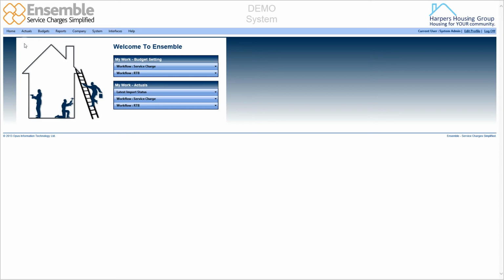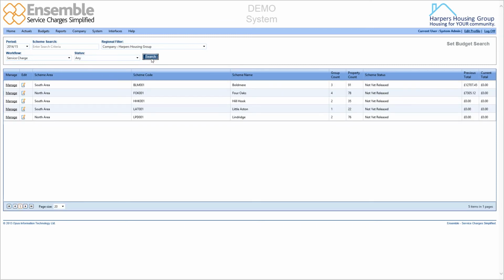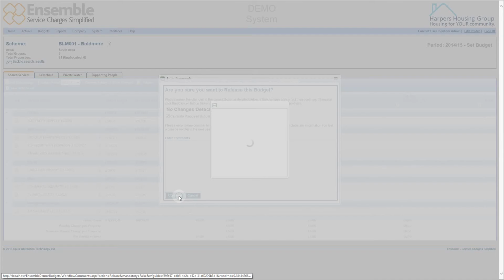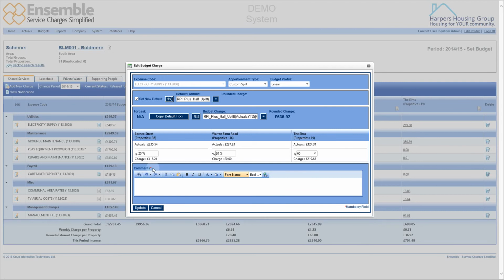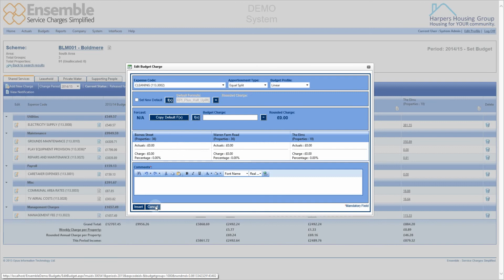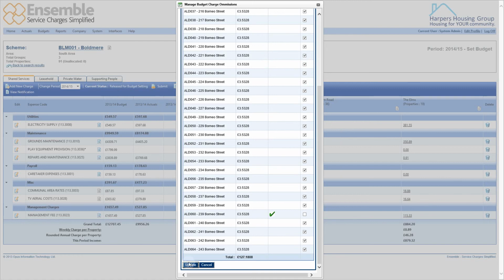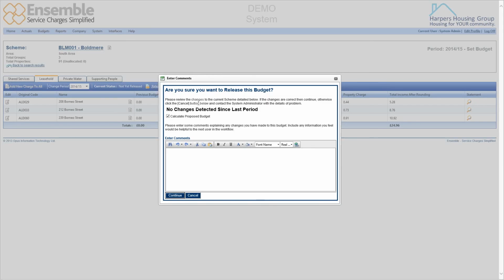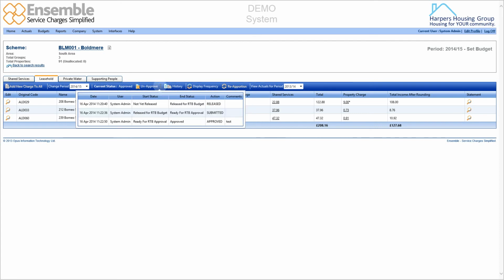Ensemble Budget Setting demo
An overview of how to set a budget in Ensemble.